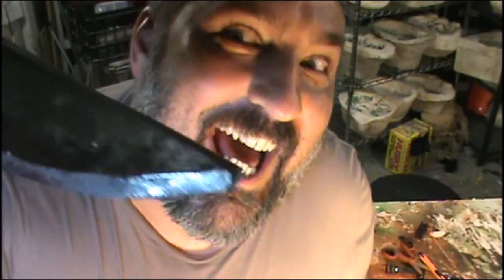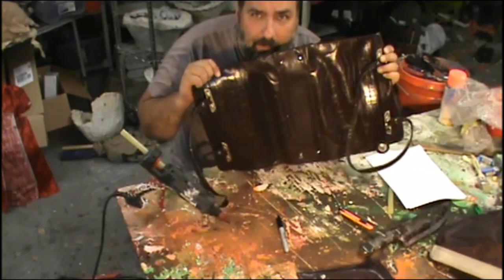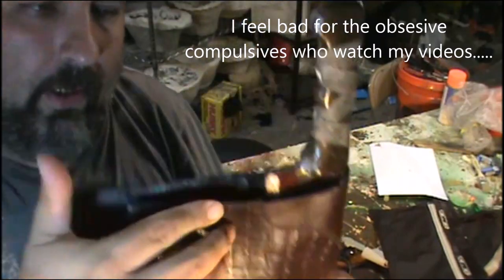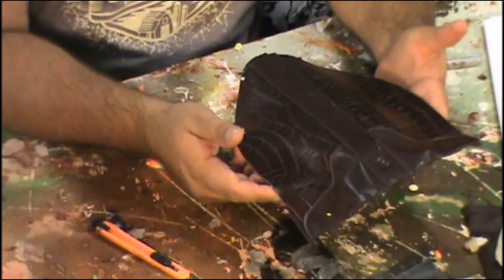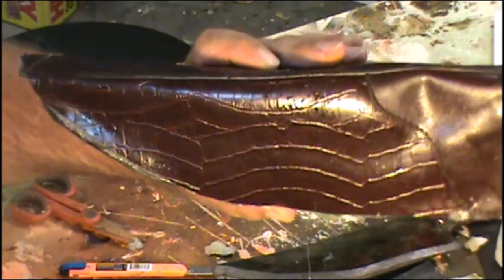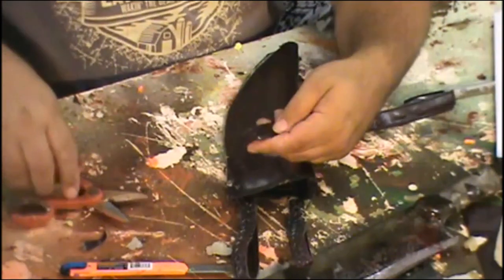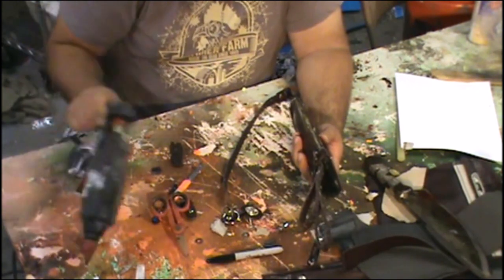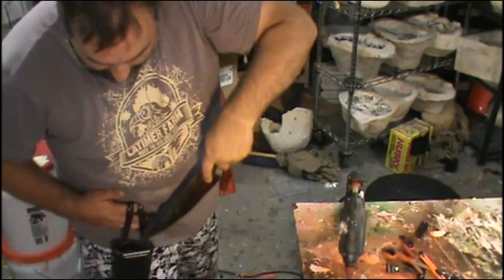Prop knife sheath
I'm making a knife sheath for a prop knife I will use for a character. I use a thrift store leather purse for materials.